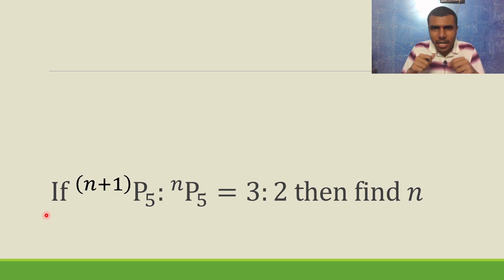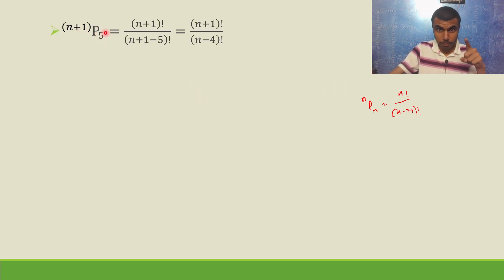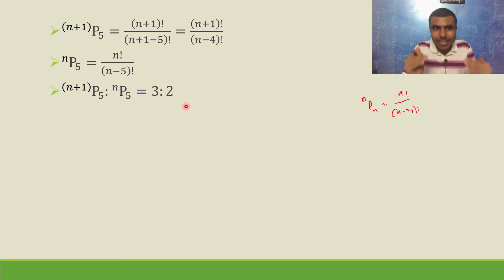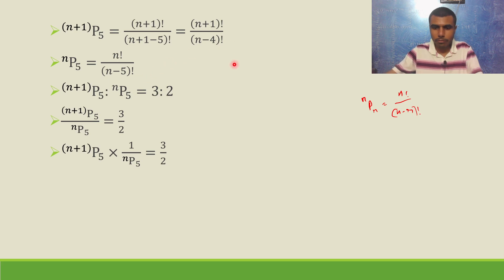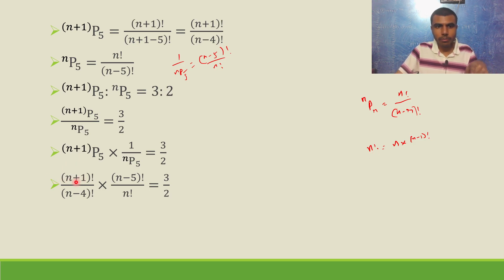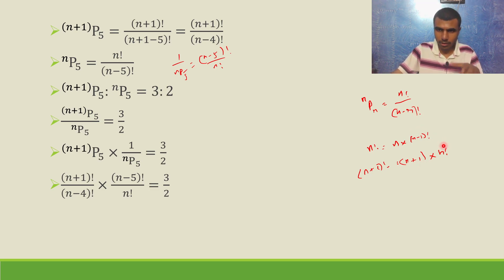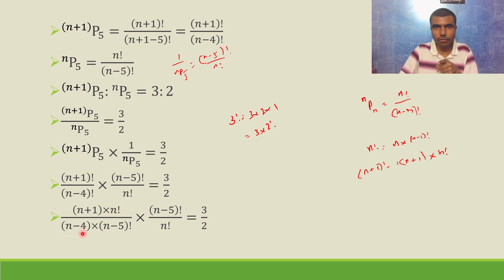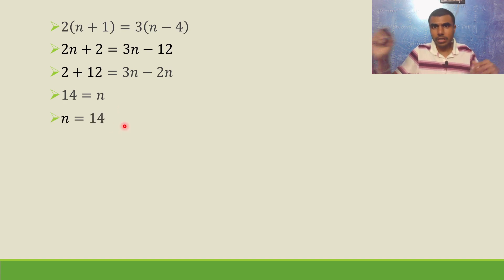2A Permutations and Combinations 2 Marks Q5 | (n+1)P5 : nP5 = 3 : 2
If (n+1)P5:nP5 = 3:2 then find n
n+1p5/np5 = 3/2
n+1p5:np5=3:2
Inter maths 2a Permutations and Combinations 2 marks important question
Permutations and Combinations important vsaq
Maths 2a Baby bullet 2 marks question